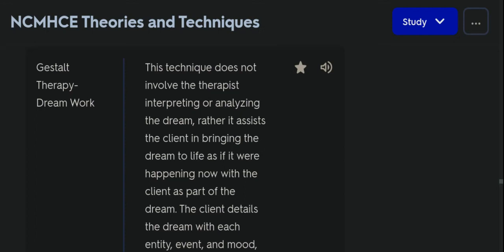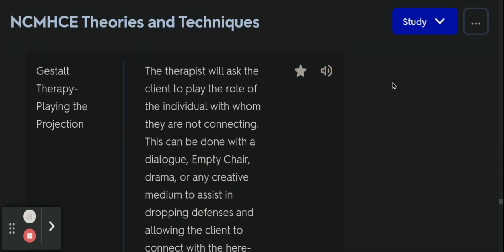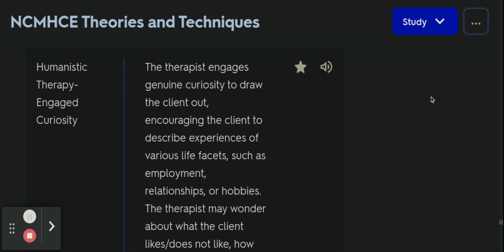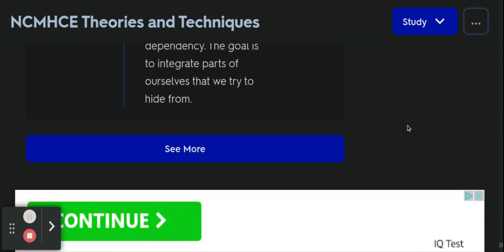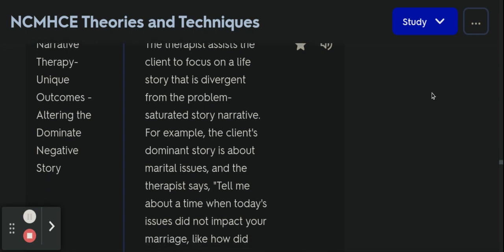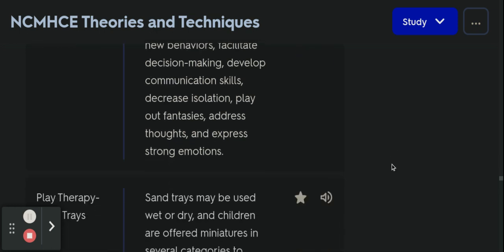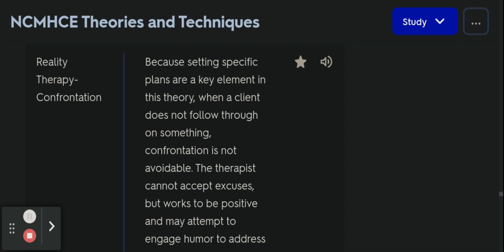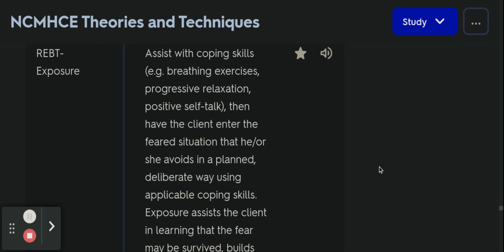NCMHCE Theories and Techniques Flashcards Quizlet 1